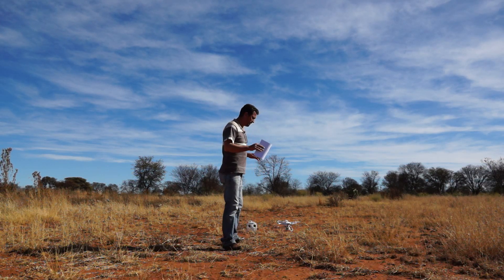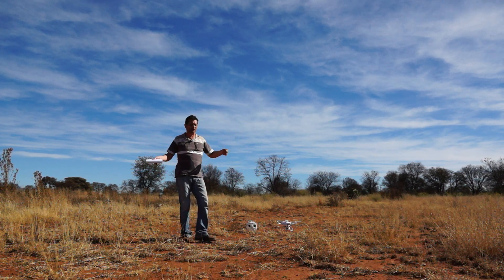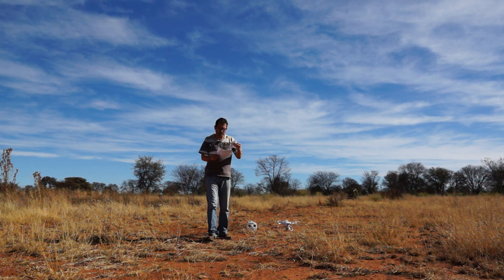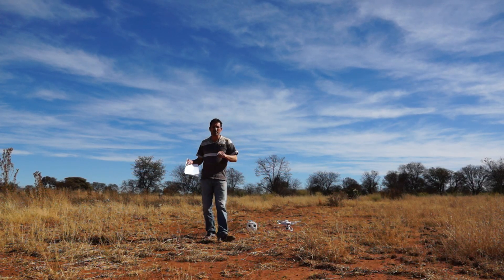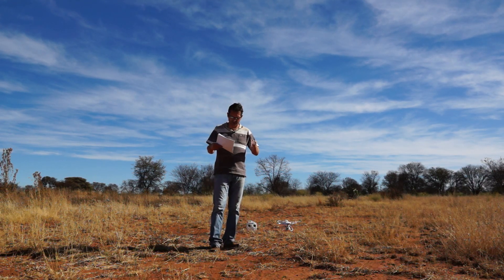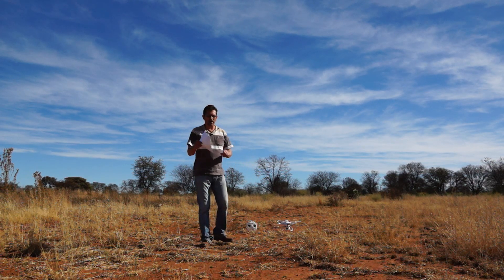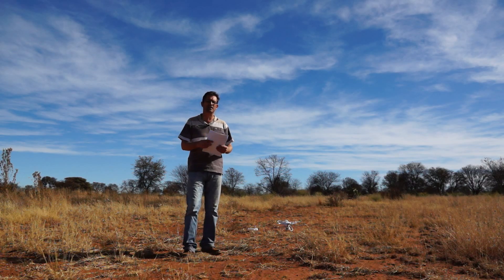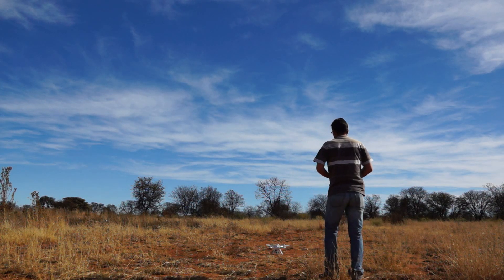Cheerson CX 20 Quanum Nova RTL Adjustments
Some adjustments I have made to smooth out my RTL (Return to Launch) or otherwise also know as return to home.  This feature normally can take quite some time, but this can be a problem if you want to bring back your quadcopter quickly in case you have low battery or other problem.  Here are the parameter I changed in Mission Planner:

RTL_ALT: 2500 (was 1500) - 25 meters
RTL_LOIT_TIME: 5000 (was 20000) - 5 seconds
WP_YAW_BEHAVIOR: 1 = Face Next Waypoint including facing home during RTL. (Was 0 = Never change Yaw.)
LAND_SPEED: 75 (was 50) - The descent speed for the final stage of landing in centimeters per second.
WPNAV_ACCEL: 250 (was 100) - Speed of acceleration to next Waypoint including RTL